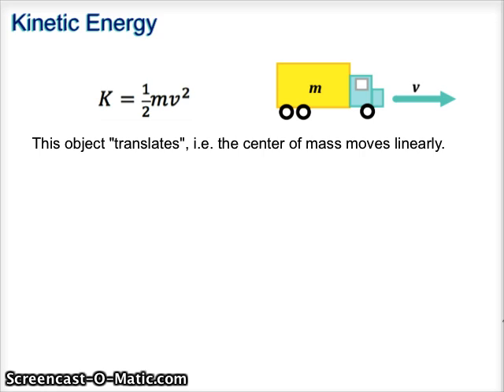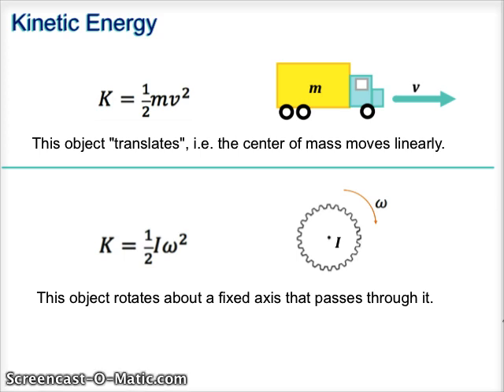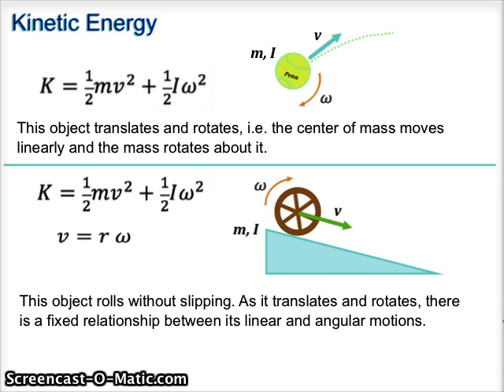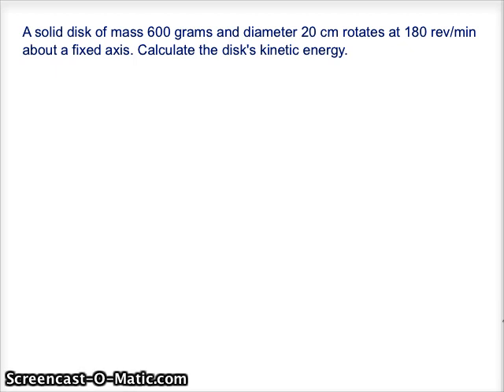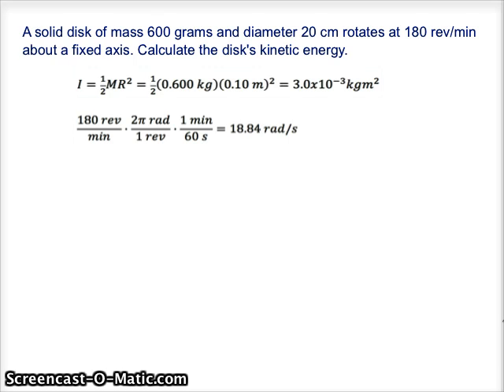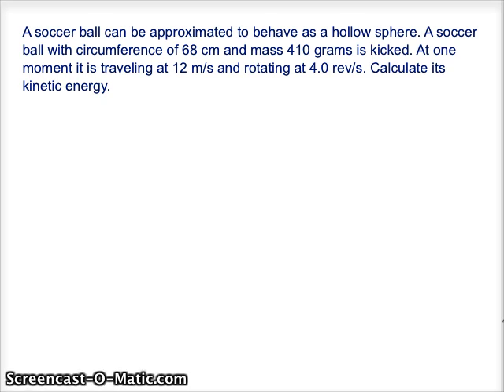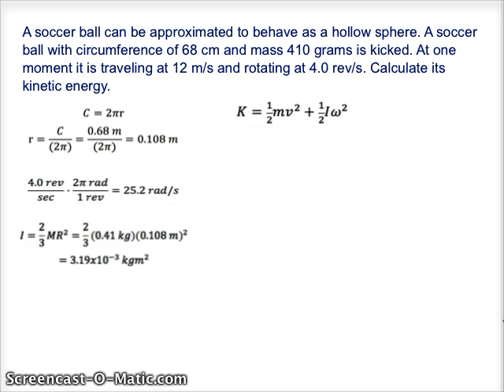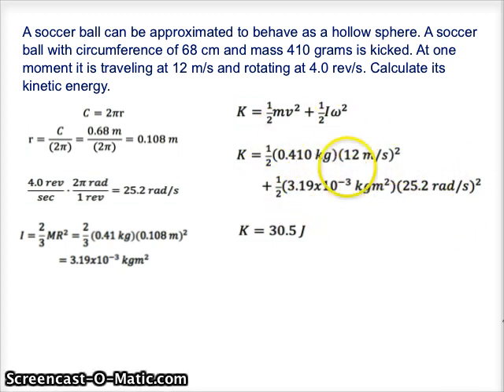Types of Kinetic Energy